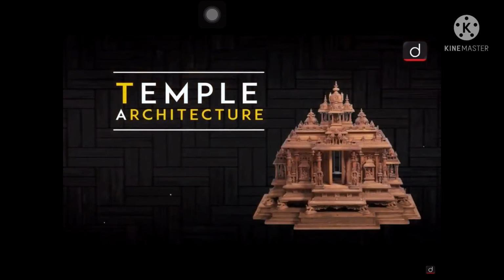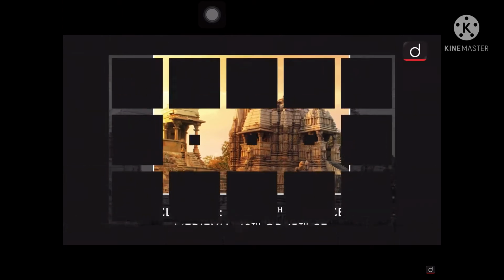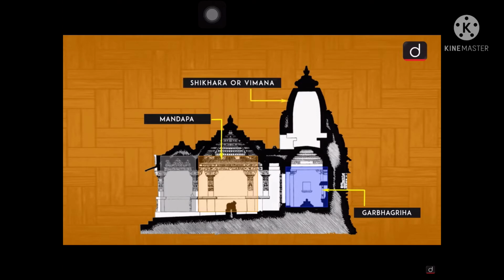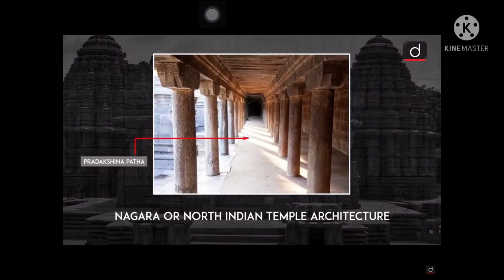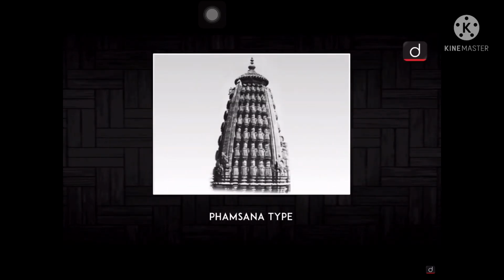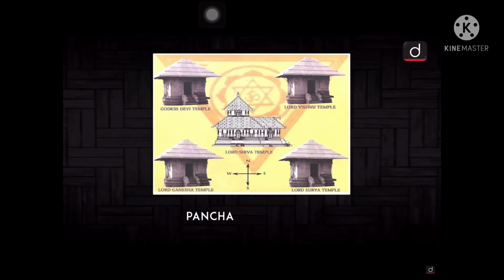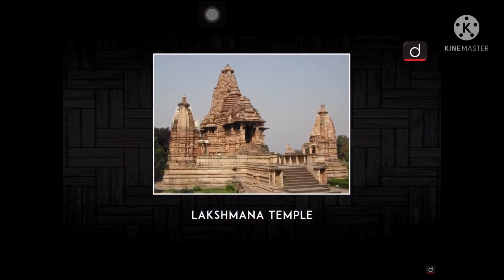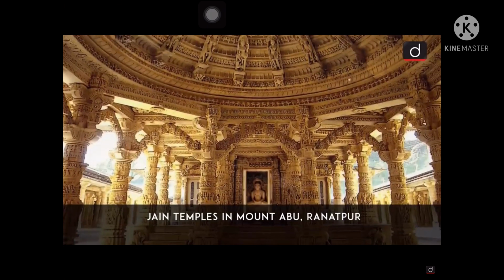North Indian temple architecture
Thanks for drishti IAS : English